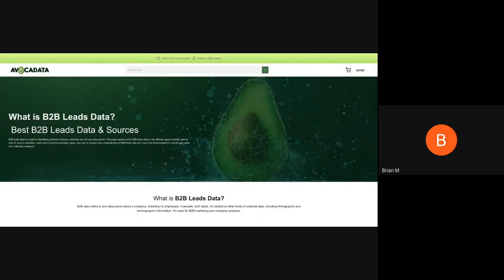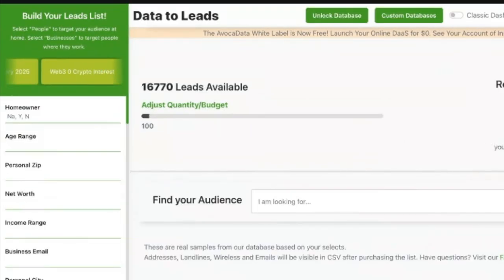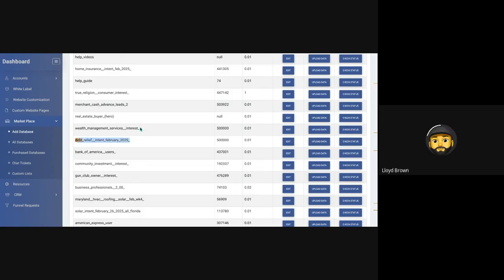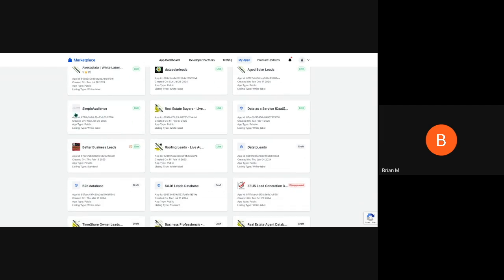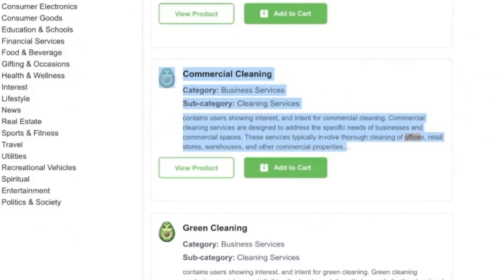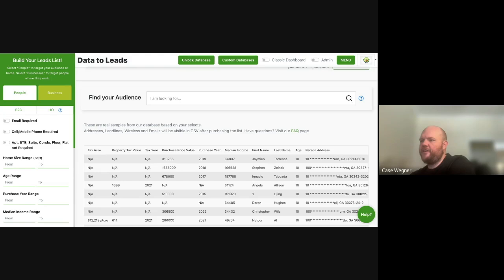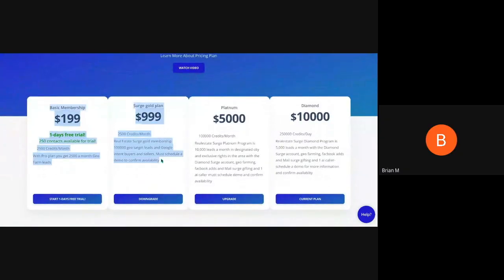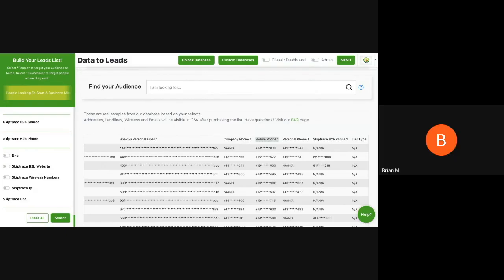AvocaData White Label SaaS: How to Build Custom Database & Geographic Information System Business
Hey everyone, in this comprehensive session, we dive deep into Avoca Data—an innovative data platform that empowers agencies, marketers, and entrepreneurs to build custom databases, resell data under a white label system, and fuel business growth.

We explore everything from skip tracing homeowner information to extracting valuable real estate leads, analyzing hail damage data for roofing services, and harnessing up-to-date consumer intent records for niche markets like commercial cleaning or debt relief.

Led by Brian and joined by enthusiastic participants, this conversation explains how Avoca Data initially started as a single dashboard for basic business ownership and homeowner records, then grew into a versatile platform offering hundreds of unique databases. Learn how to sign up on the free Zero Plan, test out the platform with 100 free leads, and get comfortable with the robust filters that allow you to narrow your searches by location, property size, purchase year, or other parameters.

We also discuss the newly introduced Custom Database feature and the “Unlock Database” button, which transitions you from Dashboard 1 to Dashboard 3. This pivot opens the door to building, purchasing, and reselling specialized data sets based on specific keywords. Whether you specialize in roofing, home security systems, business lending, or any unique industry, Avoca Data helps compile an intent-based audience gleaned from real-time online searches. For instance, you can choose to target individuals who have recently shown interest in high-end travel, student loans, or commercial cleaning services. Each new data set is built specifically for you and can be integrated into your account within 24 hours—giving you fresh, targeted leads without the overlap typical in broader, more generic databases.

The conversation also covers vital ways to integrate Avoca Data with popular CRMs like Go High Level. By connecting your Avoca Data leads, you can seamlessly push records and automate outreach with speed and precision—though mindful that external platforms may impose data ingestion limits. We delve into the importance of strong copywriting and delivering timely, relevant messaging via email to boost open rates and conversions. Additionally, we emphasize the power of strategic outreach—transforming your emails into valuable micro-newsletters that gently guide subscribers toward booking a call.

Brian unveils the potential for entrepreneurs to generate entirely new streams of recurring revenue by combining data reselling with done-for-you marketing services. By creating a self-service funnel, you can easily onboard users at lower subscription tiers and provide them with reliable data sets—even if they’re brand new to cold outreach. Then, for those craving a more customized approach, you can upsell specialized coaching, advanced automation, or deeper marketing campaigns. In doing so, Avoca Data fosters a two-sided marketplace where data providers can add novel databases (like real-time weather or building permit records) and, at the same time, agencies can shop for niche, high-intent leads—dramatically expanding revenue opportunities on both sides.

Whether you’re a data aggregator seeking a user-friendly platform to monetize your unique data sets, or an agency owner ready to scale your outreach efforts, this video offers insights, tips, and clear demonstrations on how to get started. By leveraging Avoca Data’s robust tools, you’ll have the capability to generate consistent sales pipelines, drive conversions, and empower businesses to thrive in a constantly evolving market.

Ready to join the data revolution? Watch this video to learn how you can confidently navigate Avoca Data, implement custom search parameters, integrate with top CRMs, and revolutionize the way you approach lead generation.

Have questions or want to get started right away? Let’s transform the way you access, refine, and monetize data!